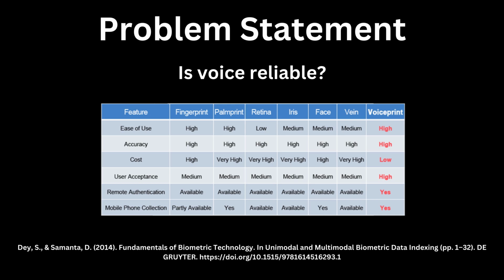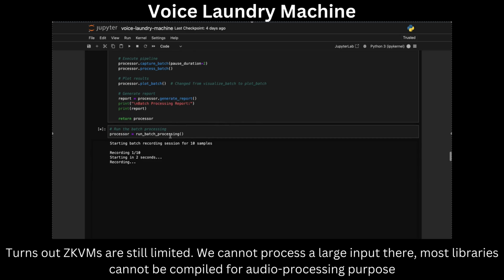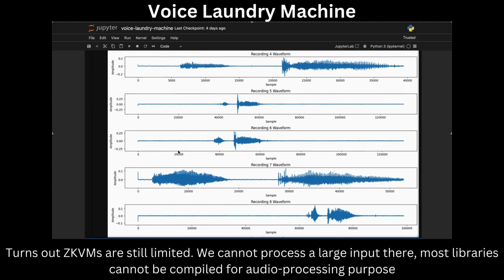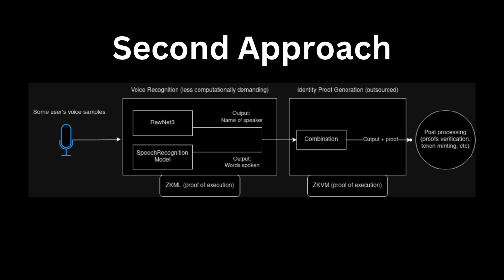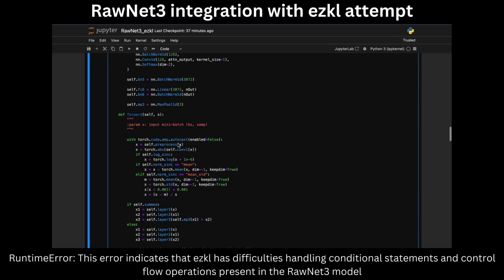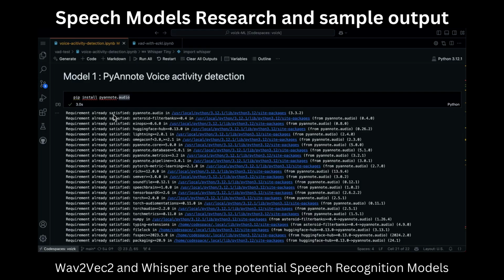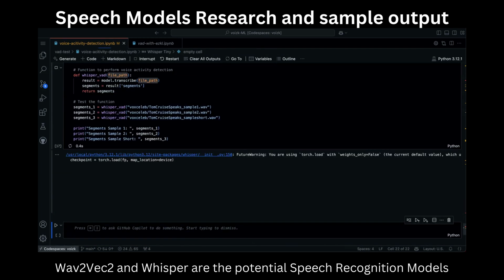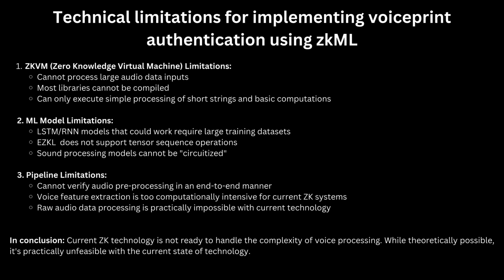Voice ZK - Invisible Garden Project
Exploration on zk-Biometric Authentication using Voiceprint